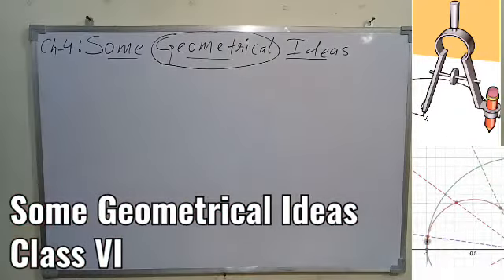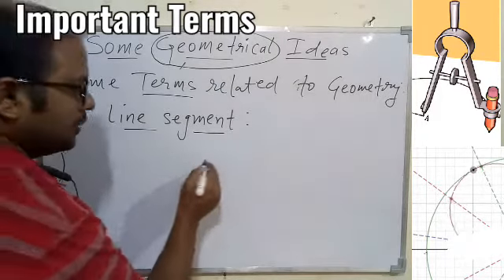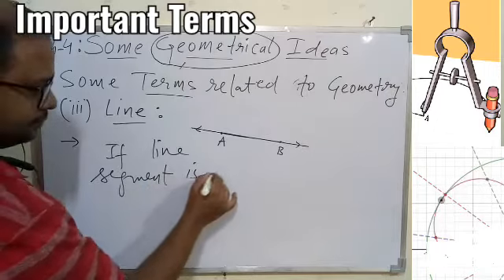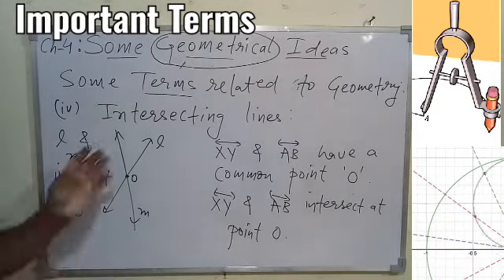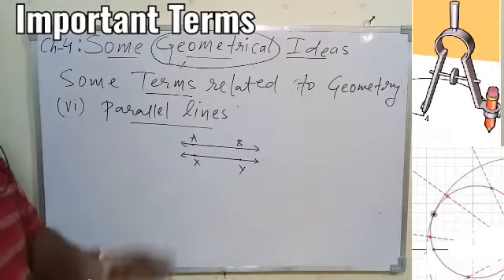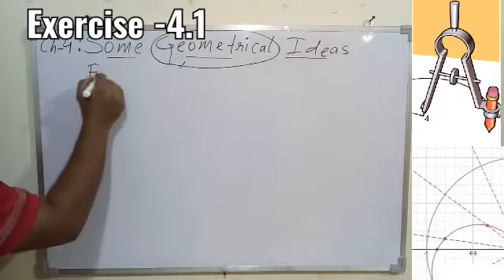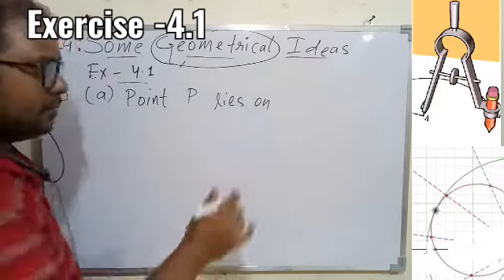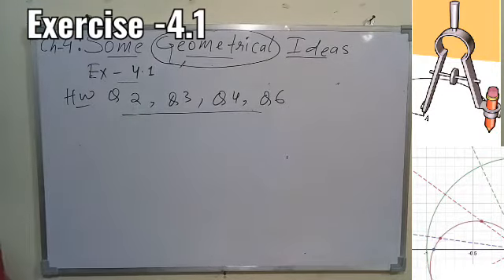Basic Geometrical Ideas Module-1: Exercise -4.1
Points, line, intersecting and parallel lines, ray and Exercise-4.1